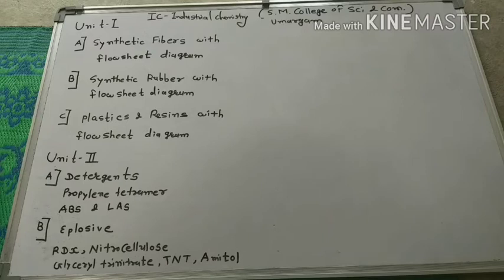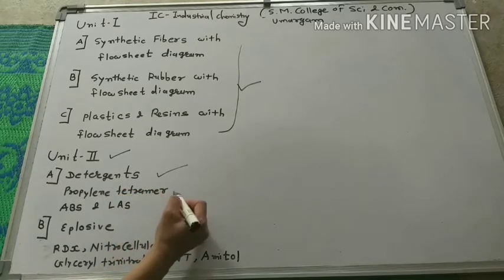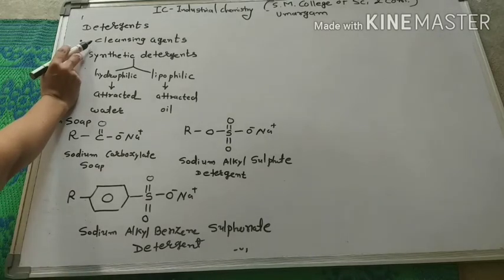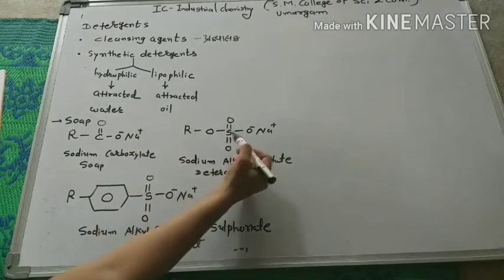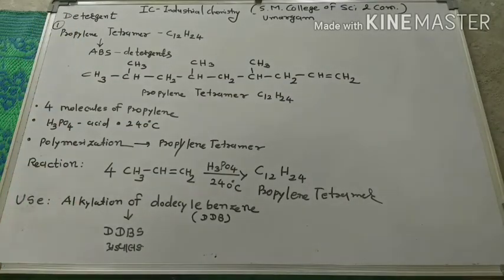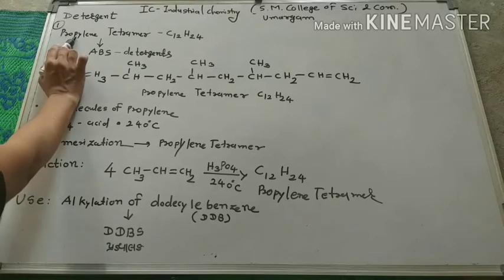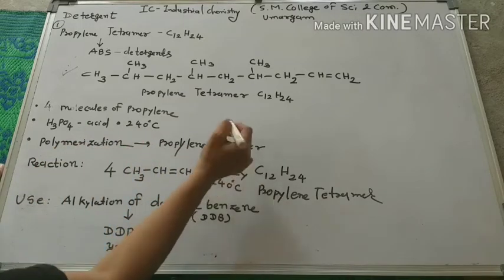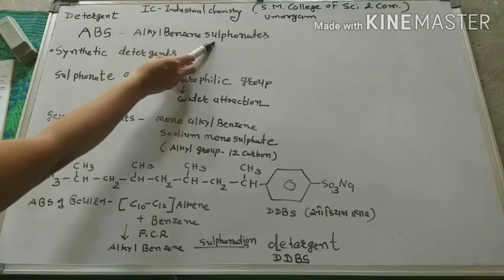industrial chemistry detergents S. M. COLLEGE OF SCI & COMM. UMARGAM